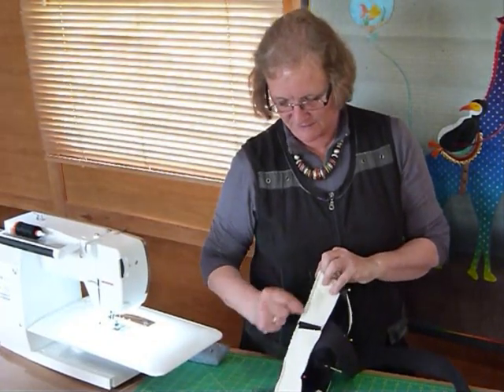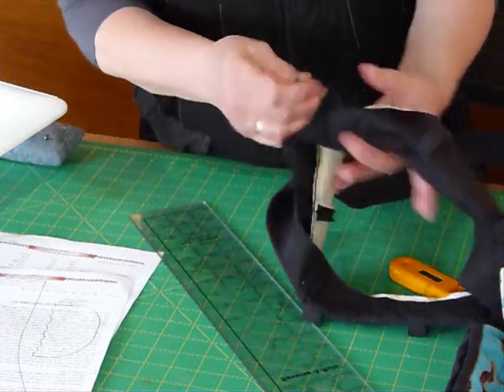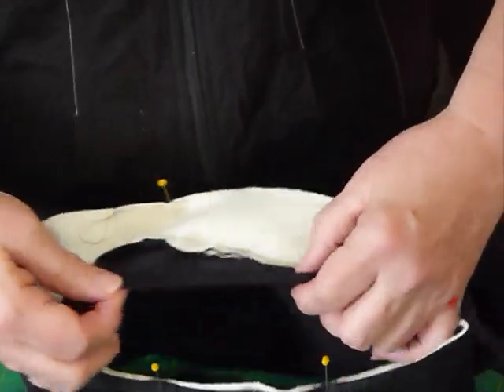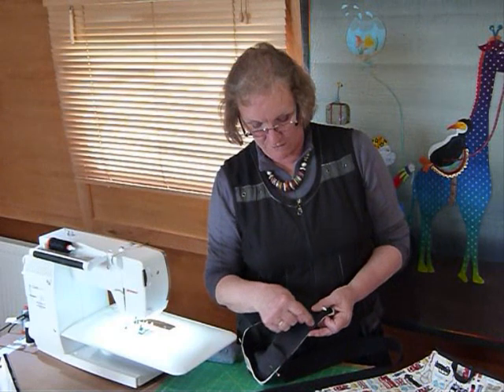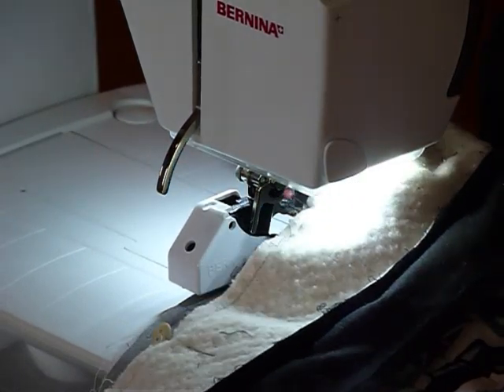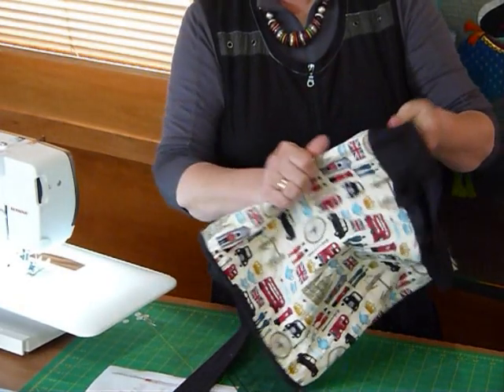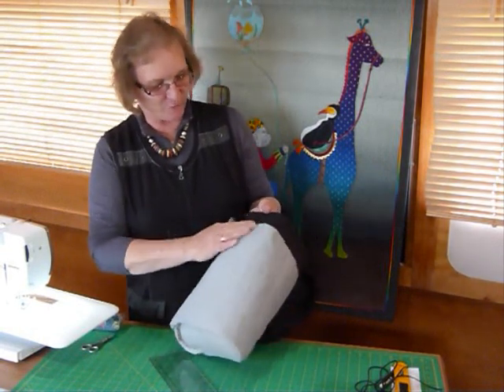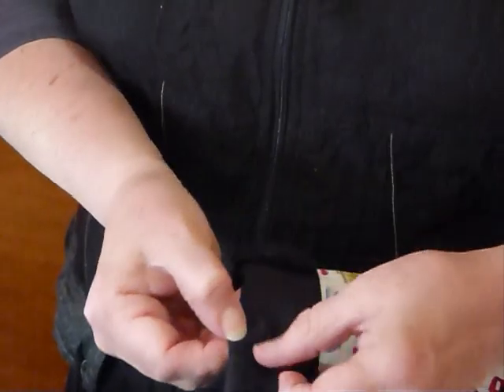How to make That Shoulder Bag Part 3 - Quilting Tips & Techniques 150C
This video (Part 3 of 3) shows how to make That Shoulder Bag which is supported by one of my designs, the pattern is available to purchase on my